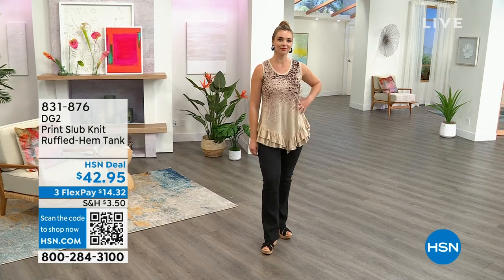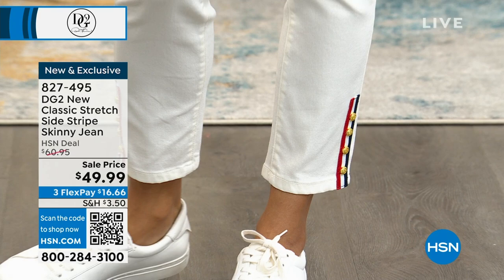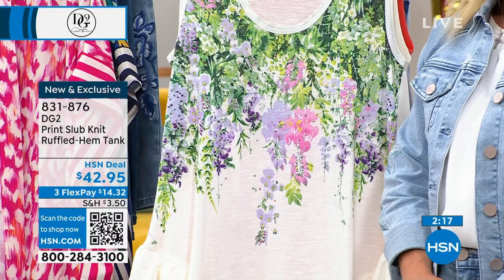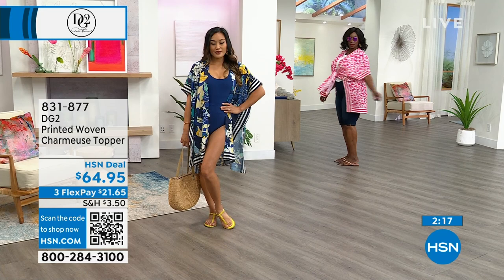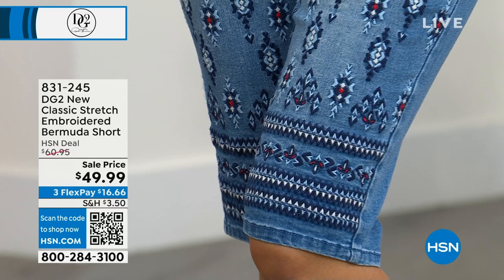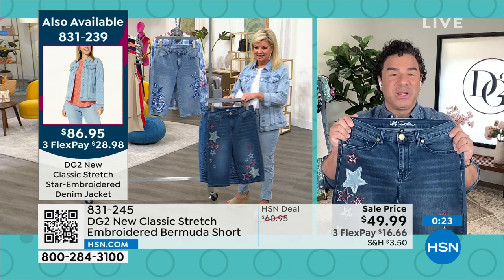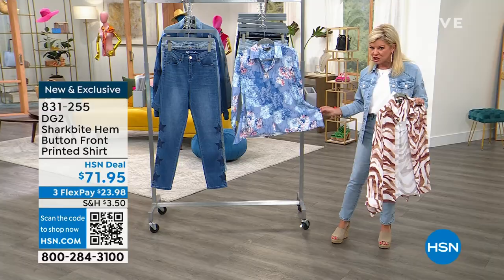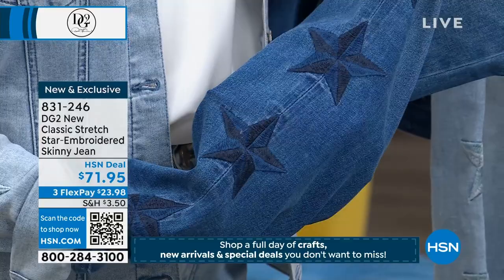HSN | DG2 by Diane Gilman Fashions 29th Anniversary 05.07.2023 - 02 PM